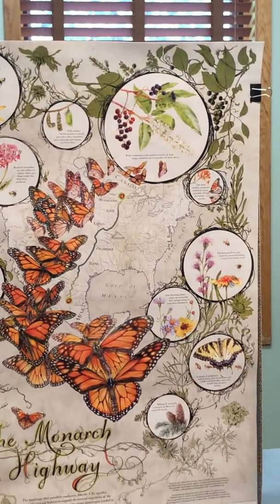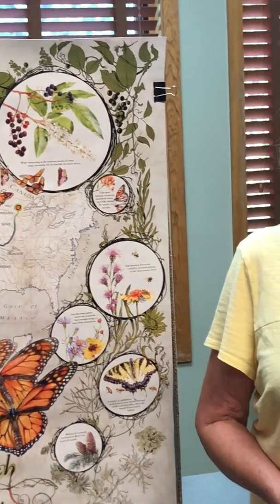Kitty Monarchs Part 2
Kitty Sanders Monarchs Part 2 - September Newsletter